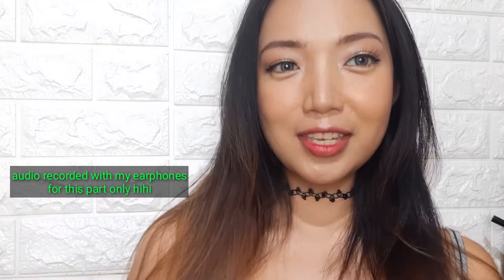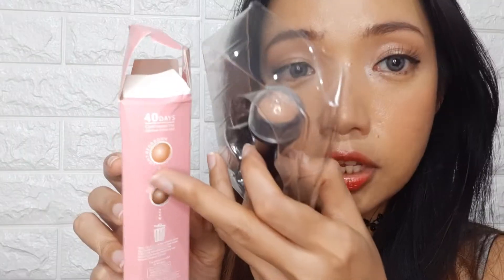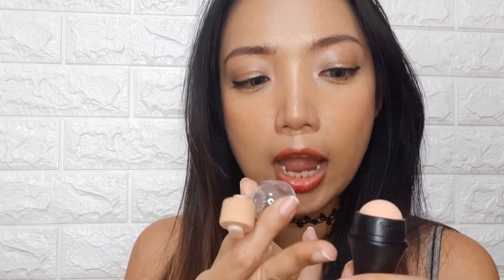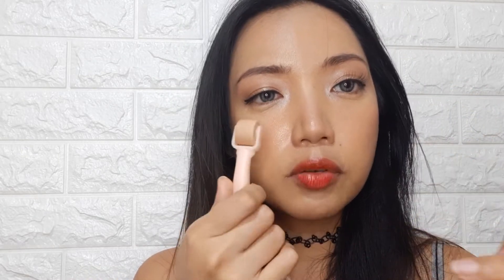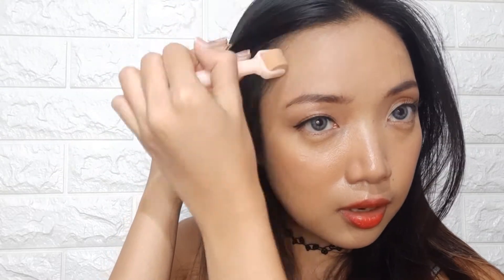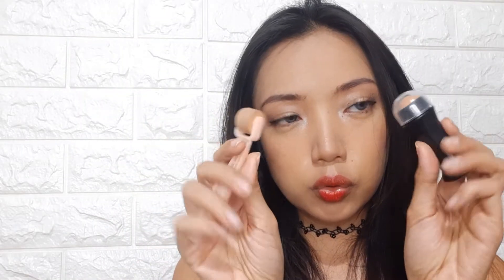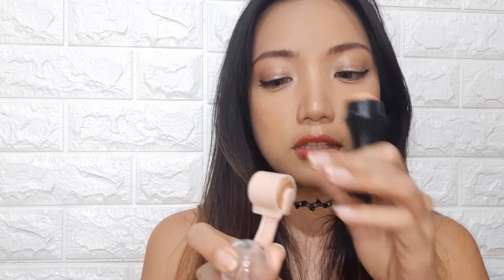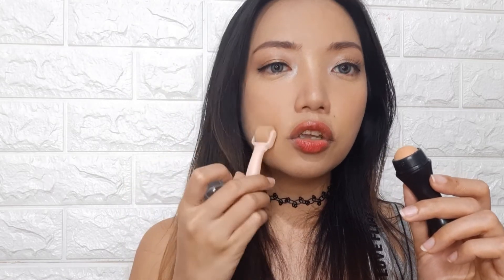VOLCANIC STONE ROLLING BALL to remove shine on your face | Does this thing really work???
Order MINT POTIONS products here:

Mint Potions Organic Rouge

Mint Potions Eyebrow Pomade

Mint Potions Full Cover Acne Treatment Concealer

69 PESOS Platinum Blonde Hair | Does it work???